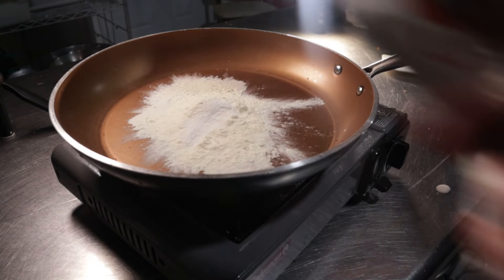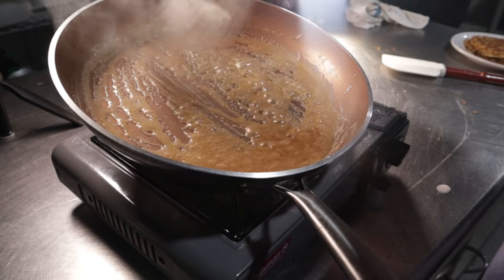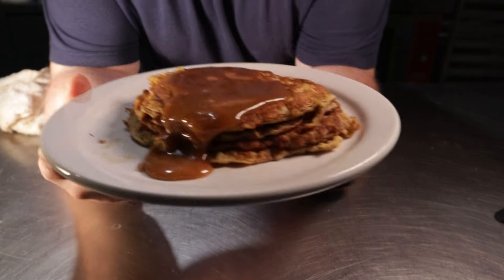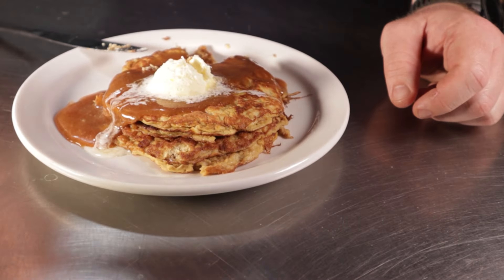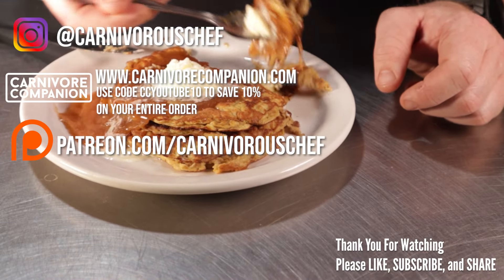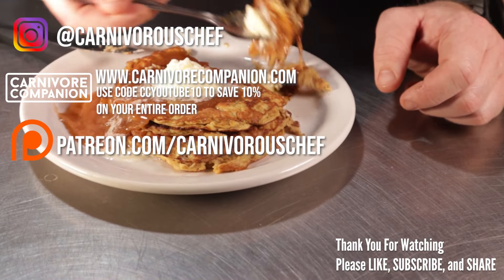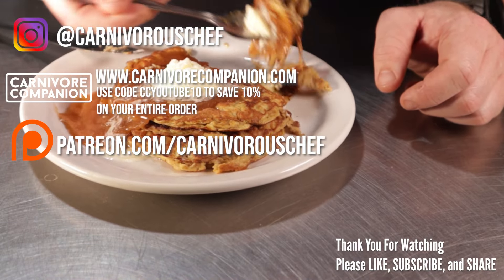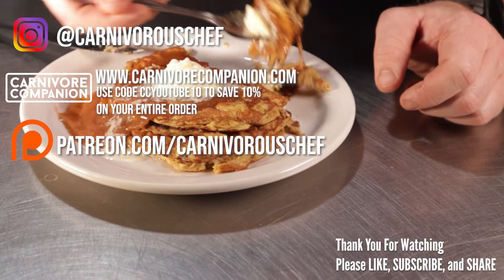Pancakes and Syrup for the [Carnivore Diet]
RECIPE

Pancakes

4 oz Ground Beef
3 Eggs
1/2 tsp baking powder
1-2 Tbsp Erythritol
Pinch of Salt
1/4 tsp Vanilla Extract
2 Tbsp Heavy Cream

1) Add all ingredients to a blender and blend for about 1 minute or until homogenous.
2) Place a pan over medium heat and add in just enough butter to coat the bottom of the pan. Let melt and then pour in about 1/4 of your batter. Let cook on one side until bubbles start to form or about 1 minute. Once bubbles appear, flip and let cook for an additional 45 seconds. Continue until all of your batter has been used up.

Caramel

20g Collagen Powder
2-3 Tbsp Erythritol
Pinch of Salt
1/4 tsp Cinnamon (optional)
3 Tbsp Heavy Cream

1) Add all ingredients to a cold pan. Turn the heat to medium and whisk until thickened. Should be the consistency of  a caramel sauce.

0:00 Thank You Ombre Lab
0:56 Intro
1:23 Pancakes
2:34 Syrup
2:58 Tasting